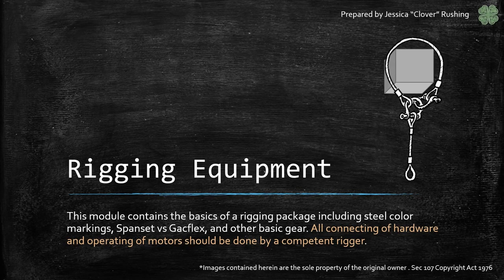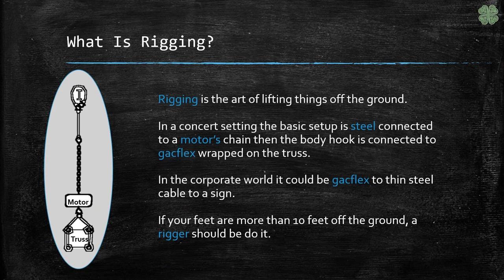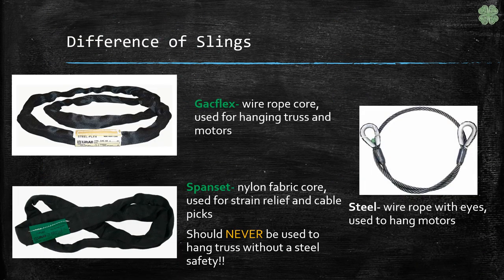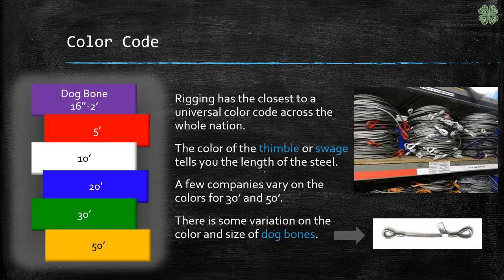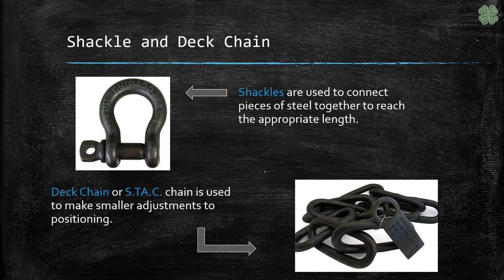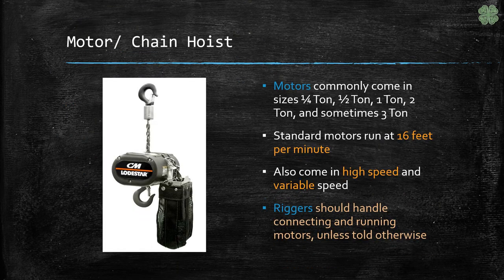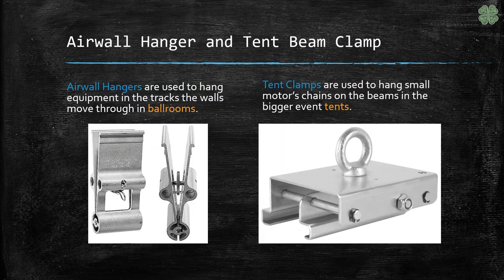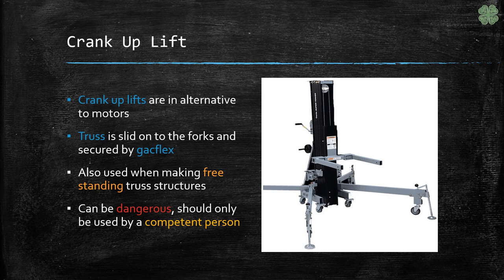What is Rigging? (with Narration)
Narrated Stagehand Learning-This module contains the basics of a rigging package including steel color markings, Spanset vs Gacflex, and other basic gear. All connecting of hardware and operating of motors should be done by a competent rigger.

I designed these short slideshows to help anyone that is interested in being a stagehand, rigger, or anything else in the entertainment industry or special events. Just some basic knowledge to help someone feel more confident in their early days with IATSE or freelancing for production companies.